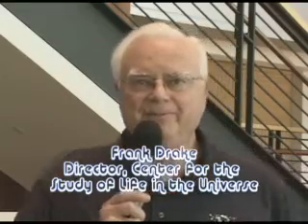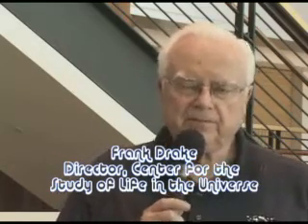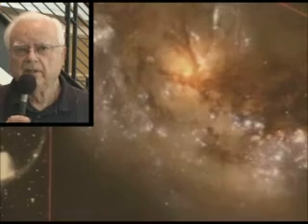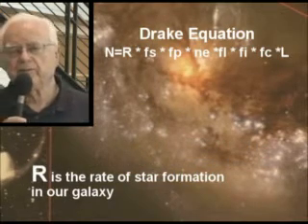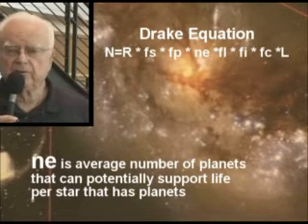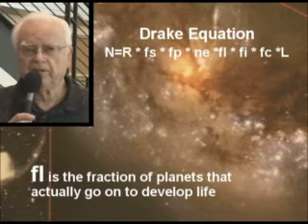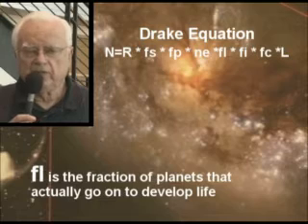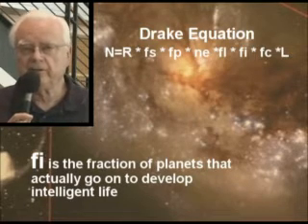SETI Institite Science Day 2006 (Part 6 of 6)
Part 1
Comets and meteors
Friedman Freund -- Earthquake prediction

Part 2
Edna Ddevore -- Spacesuit
Seth Shostak -- Detecting alien civilizations
Doug Vakoch -- Communication with aliens

Part 3
Josh Emery -- Have people look at spacecraft images and try to identify the moon or planet it came from.
William Phelps -- Peninsula Astronomy Society -- solar viewing

Part 4
Thomas Pierson -- SETI Chief Executive Officer
Jill Tarter -- Director, Center for SETI Research, Demonstration of Paul Allen radio telescope array.

Part 5
Frank Drake -- Director, Center for the Study Of Life In The Universe,
Frank Drake -- Study of ochids and how like evolve
Seth Shostak -- Expains what the SETI institute is

Part 6
Frank Drake -- Drake equation

John's World is a public access TV show shown in the San Francisco Bay Area